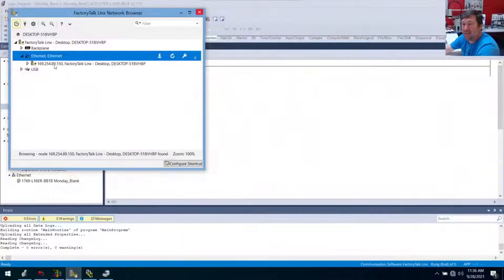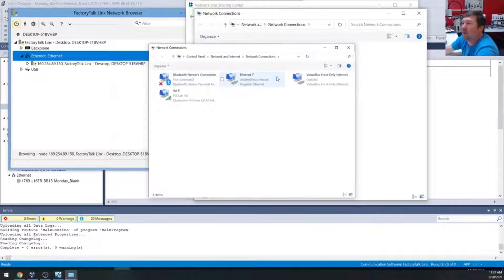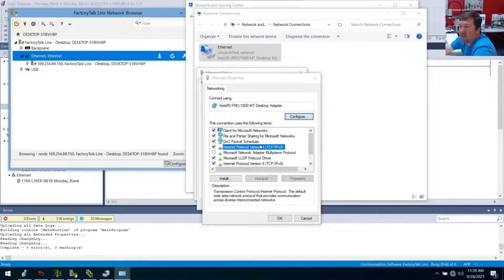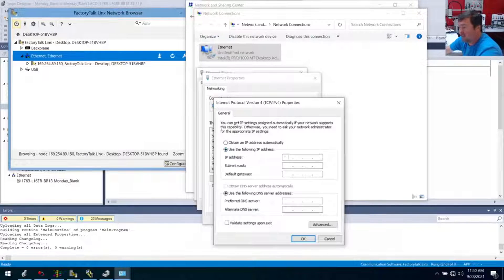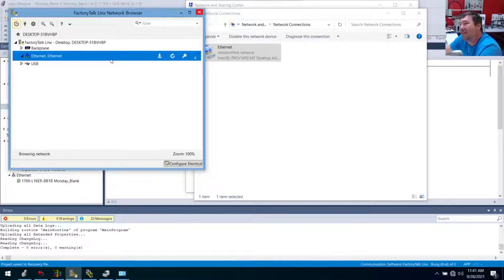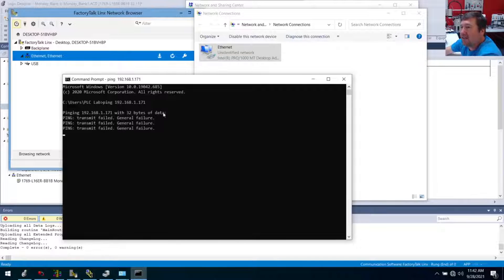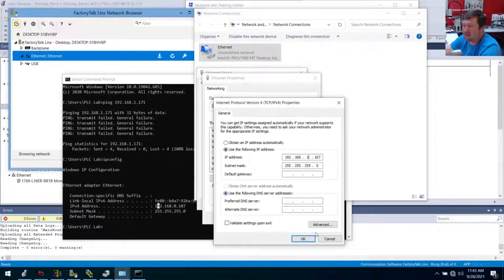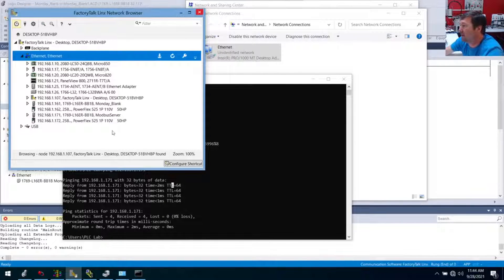FactoryTalk Linx to Connect to an Allen Bradley PLC over Ethernet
FactoryTalk Linx makes it much easier to connect to an Allen Bradley PLC over Ethernet.  This is the newer version of RsLinx Class and can be used to connect to Allen Bradley Controllogix, Compactlogix, Micro800, Micrologix, and SLC 500 PLCs that have and Ethernet.